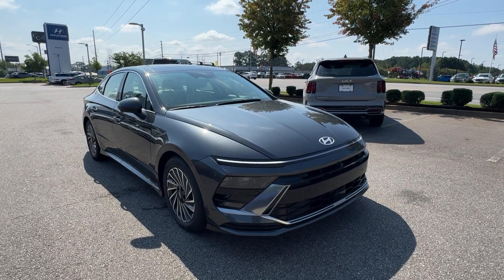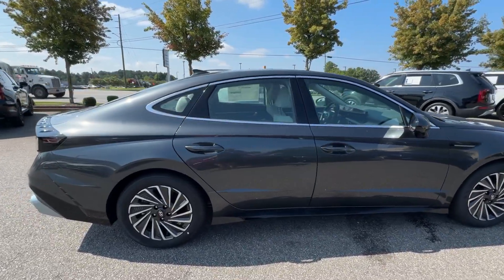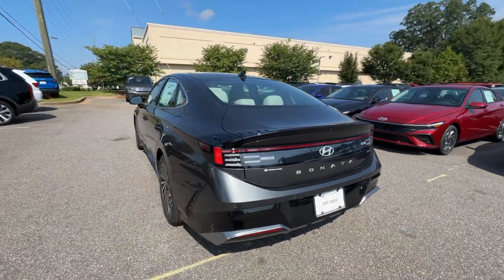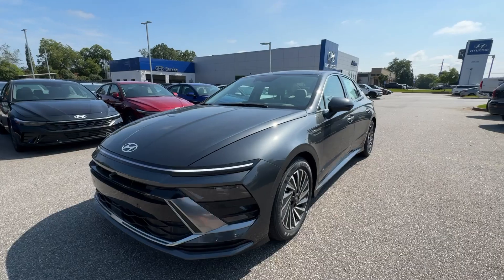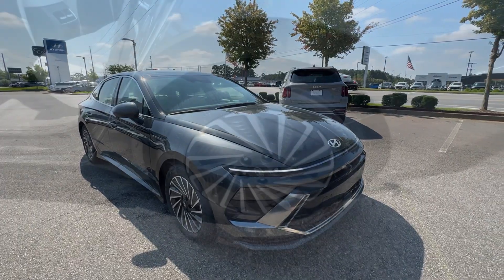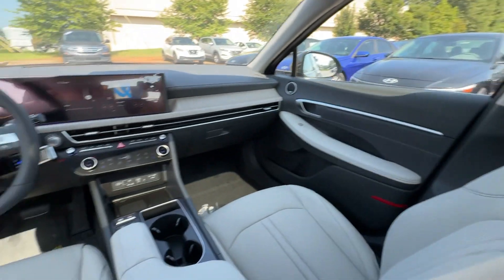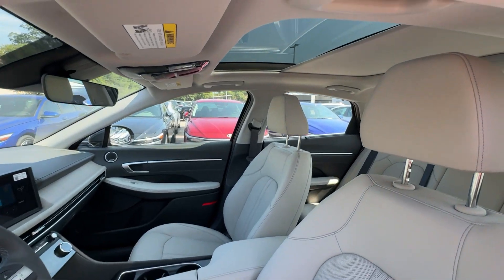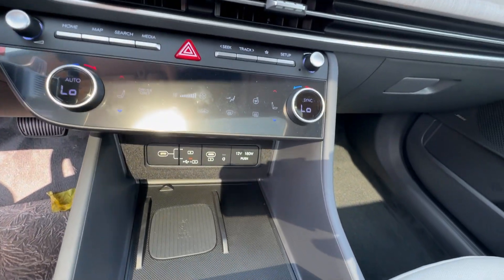2024 Hyundai Sonata_Hybrid Limited GA Athens, Commerce, Lawrenceville, Gainesville, Madison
New 2024 Hyundai Sonata_Hybrid Limited available at Hyundai of Athens located in 4160 Atlanta Hwy, Athens, GA, 30606. Servicing the Athens, Commerce, Lawrenceville, Gainesville, Madison area.

Take a moment to check out the  2024  Hyundai Sonata_Hybrid. Here's a future-facing Hyundai Sonata Hybrid, the mid-size sedan designed with family comfort in mind. From its quiet, spacious cabin to its smooth ride, touchscreen infotainment, and standard driver assist safety features, this convenient 4-door will take you places in standout style.  The following are some of this vehicles highlighted options: Heated Steering Wheel
, Head-Up Display, Apple Carplay®/Android Auto®, Navigation System, Moonroof, Keyless Entry, Cooled Front Seat(s), Power Passenger Seat, Heated Mirrors, Satellite Radio. Spacious comfort meets forward-facing efficiency in this modern Sonata Hybrid. See for yourself when you take it out for a test drive. Our professional staff looks forward to giving you excellent service!